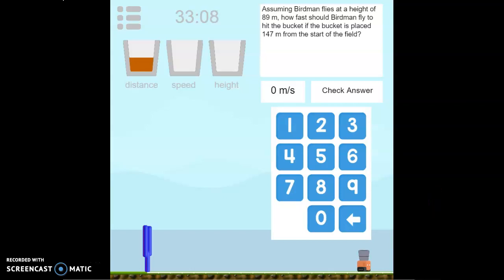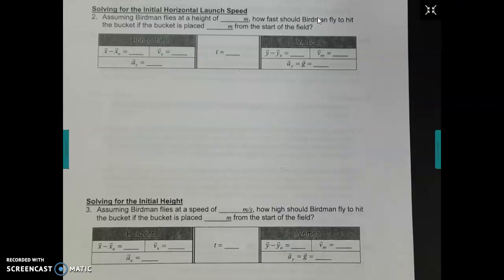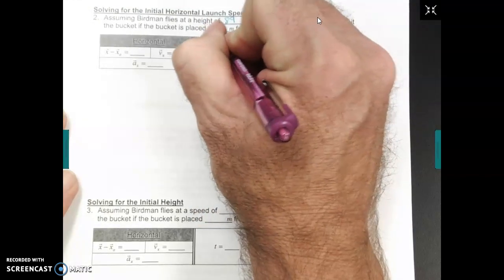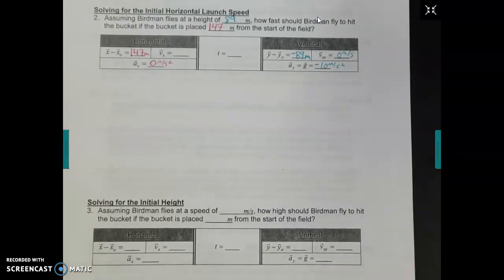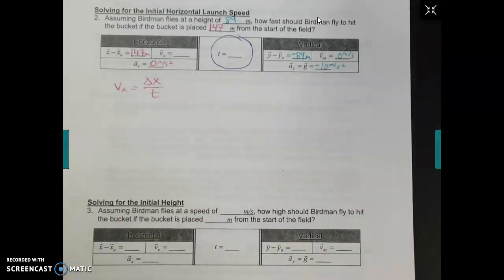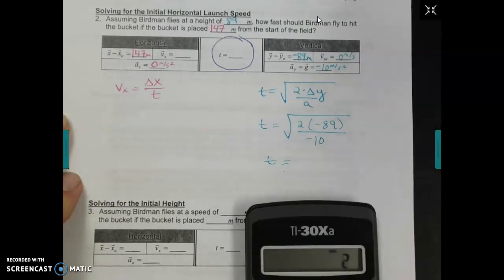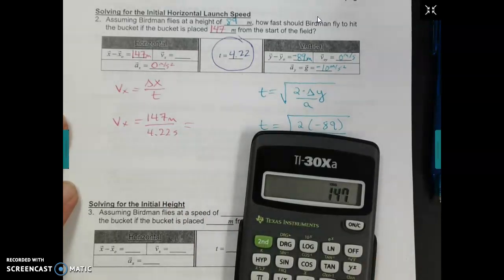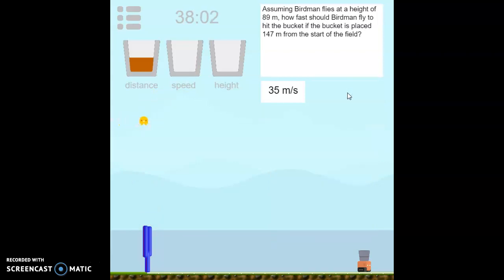Finding Speed of Horizontal Projectile